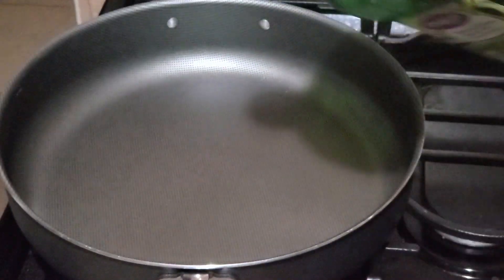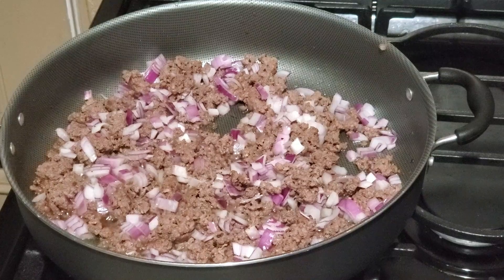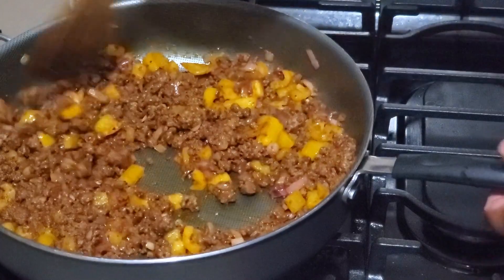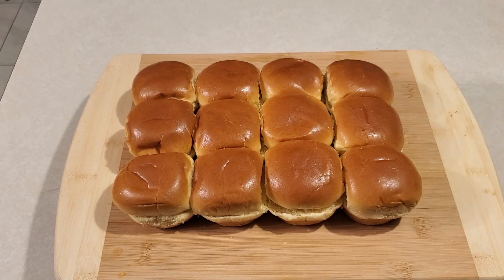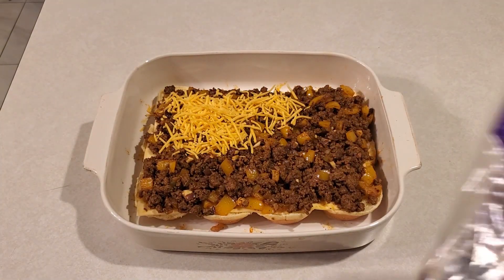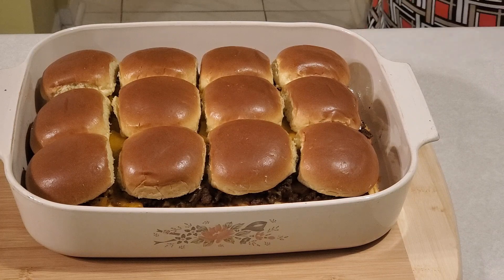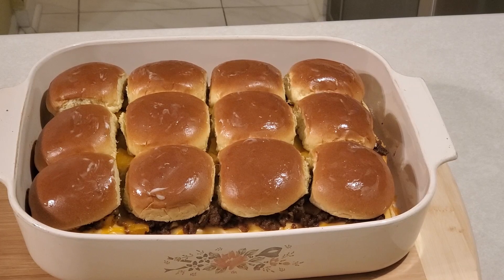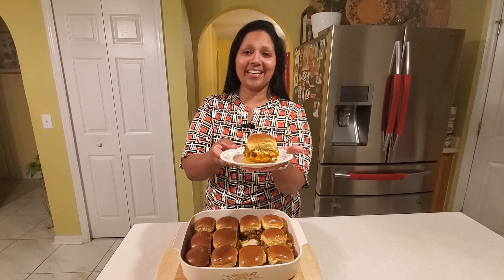Easy Slider Recipe with Ground Beef easydinner beenaseasyeatz. Easy Eatz -11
Easy Slider Recipe with Ground Beef

Dear friends, today I am showing a very easy slider recipe with ground beef in slider buns. This recipe helps you to have an easy dinner with few ingredients.  Enjoy this recipe and share the goodness with others. May God bless.

Ingredients
1. Ground beef - 1 pound
2. Onion - 1 medium size
3. Bell pepper - 1 medium size
4. Garlic - 2 cloves
5. Slider bun - 1 set (12 buns)
6. Olive oil - 1 tsp
7. Garlic powder - 1 tsp
8. Onion powder - 1 tsp
9. Paprika powder - 2 tsp
10. Taco seasoning - 2 tsp
11. Butter - 1 Tbsp
12. Sliced Cheddar Cheese - 8 Slices
13. Shredded Cheddar Cheese - 8 OZ